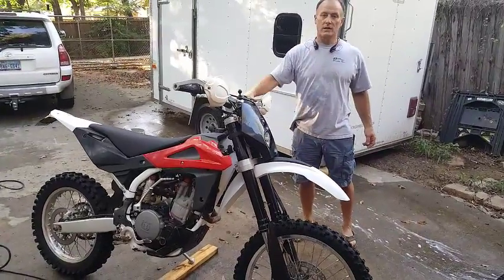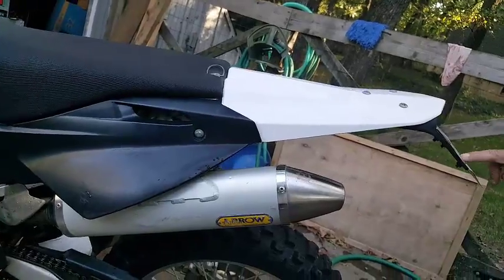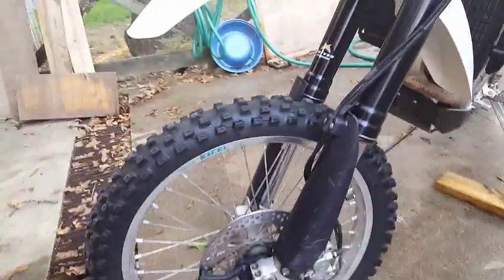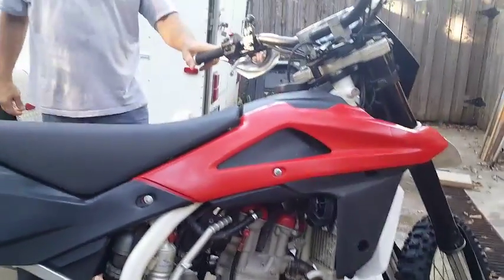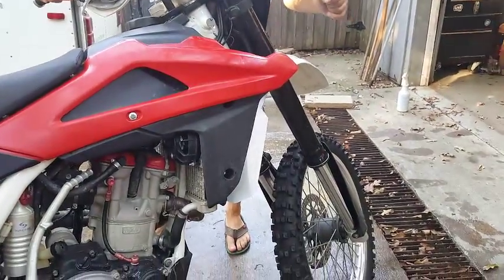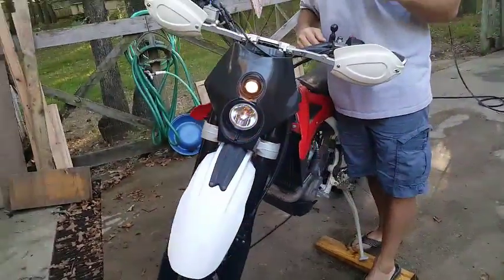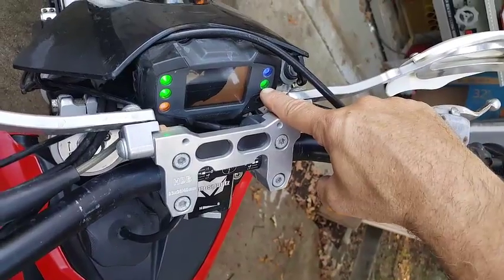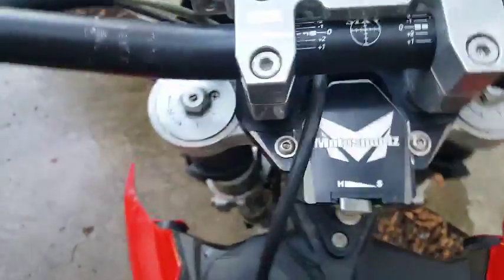Husky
2008 Husqvarna TE510 - Street Legal, Fully Loaded $3,900

From the Factory: Fuel Injected, Factory Plated, 6 speed, Marzocchi Front Forks, Sachs Rear Shock, Excel Rims, Ignition Key, Keyed Fork lock.

Aftermarket: Rekluse Clutch, Motosportz Steering Stabilizer, Aluminum Skid Plate, Aftermarket Tail light and Headlight with High Beam, Ram Mount, Aluminum Radiator Guards, Radiator fan, Front disc guard, Highway Dirtbike Hand Guards with Fold out mirror.

New Fork seals, battery, front wheel bearings and brake pads.

Fresh oil, Ready to ride!